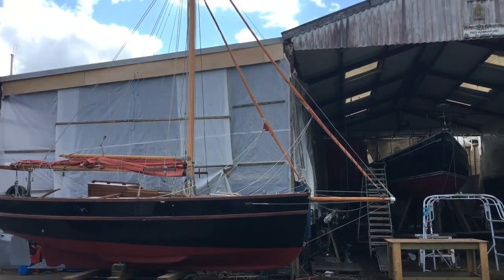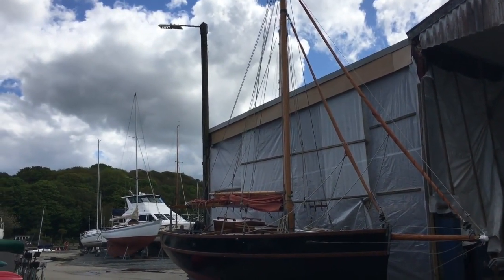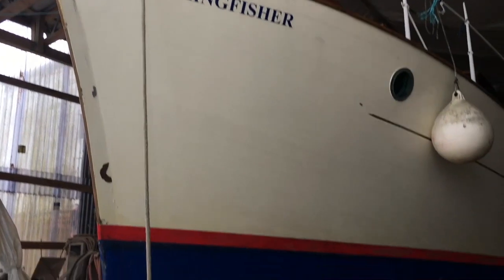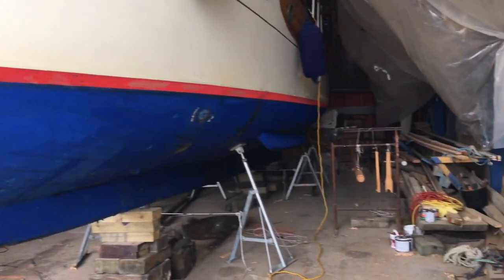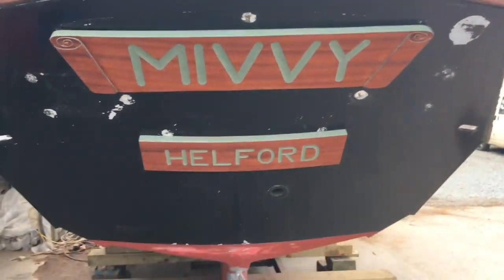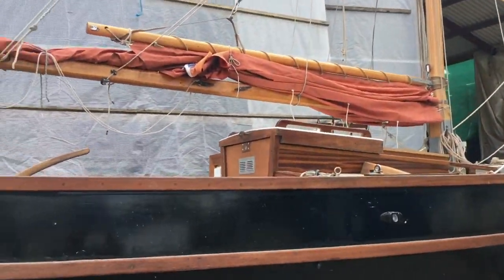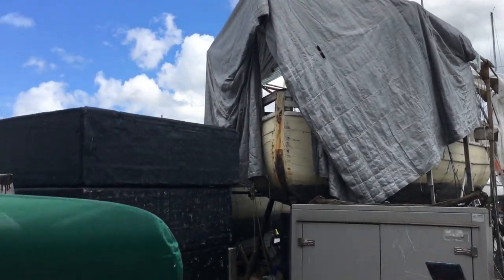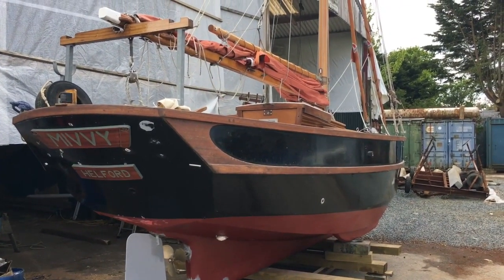Mk1 Cornish crabber, Mivvy, gets her new mast up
After a winter under cover at Gweek boatyard, having all manner of things done, Mivvy finally emerges into the sunlight and we step her new mast.